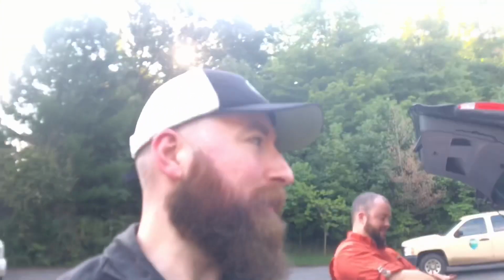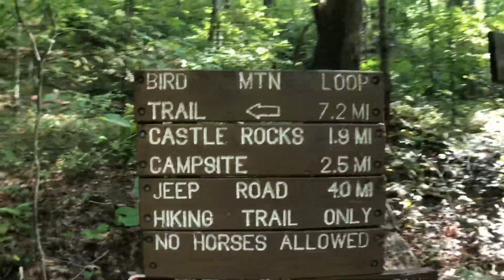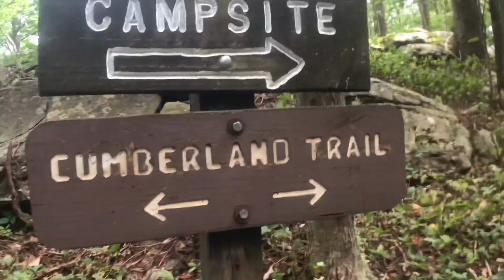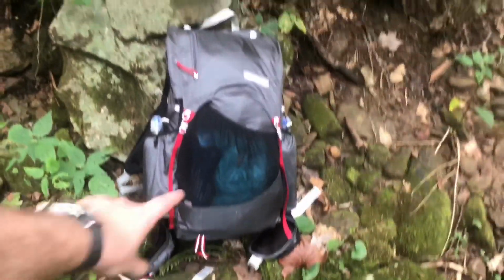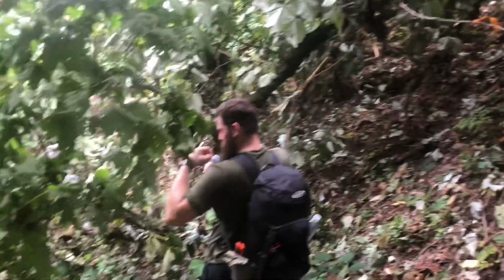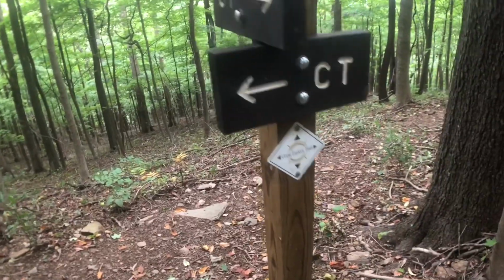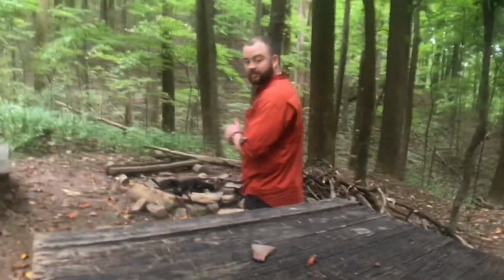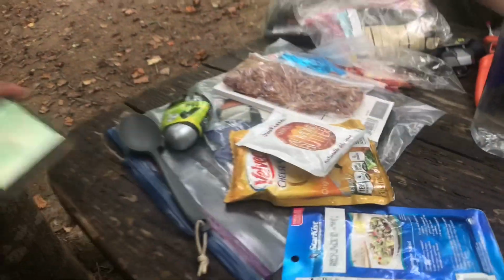North Bird Mountain Trail - Frozen Head State Park (Part 1)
3 day 2 night backpacking trip at the home of the infamous Barkley Marathons. Day 1 we decide to tackle the north end of the park and take the North Bird Mountain Trail. Campsite is the Coffin Springs camp. Note that the water was not good there.

Part 2 we’ll meet up with a couple of other friends and finally find those views that were eluding us.